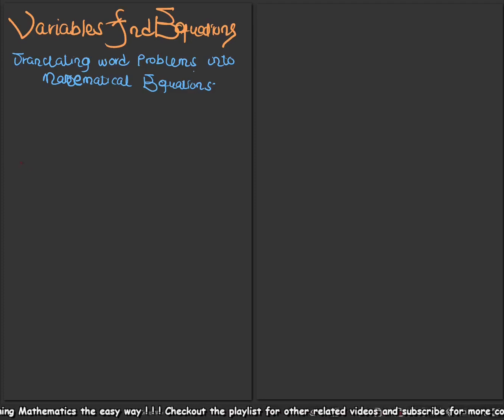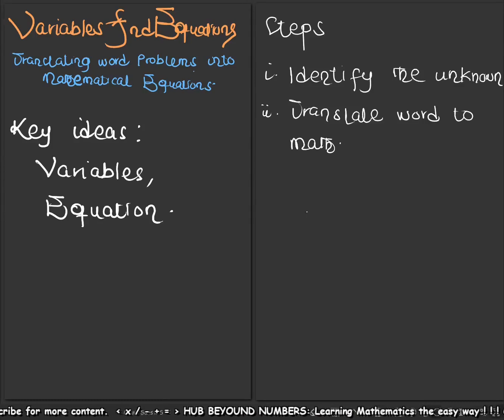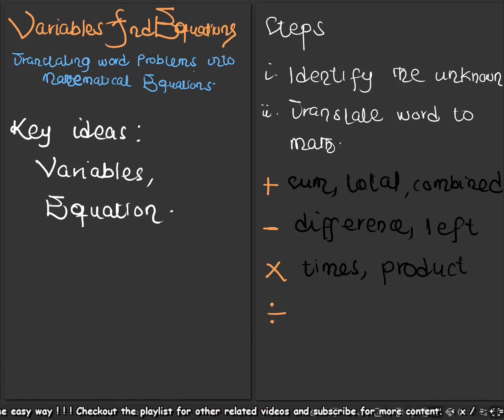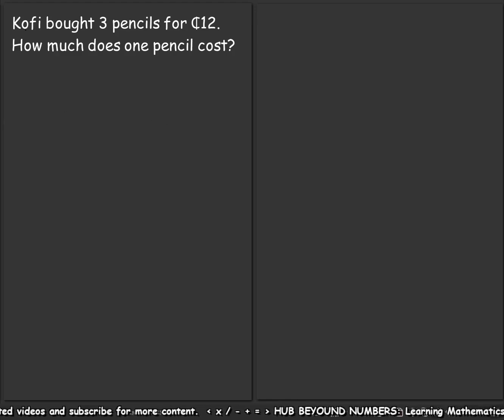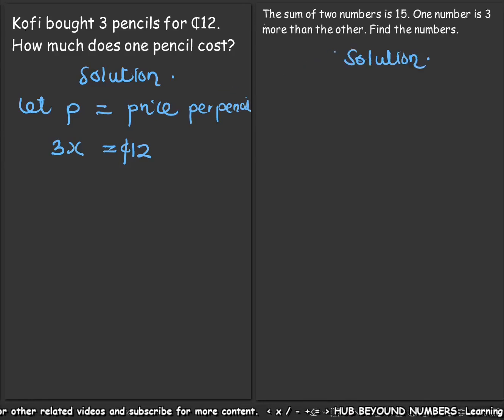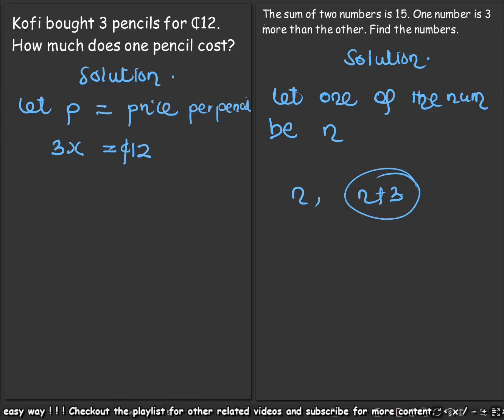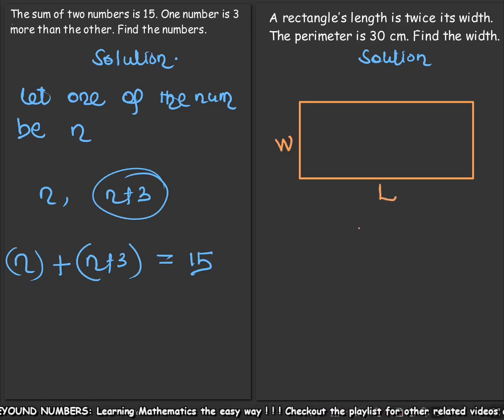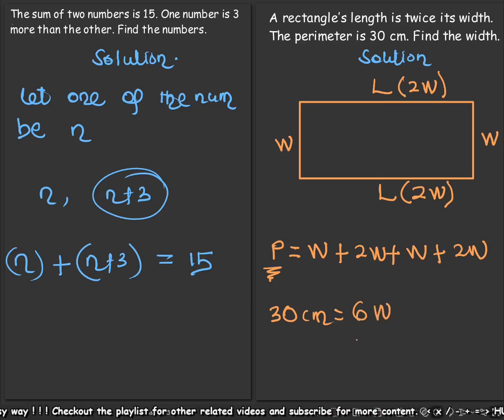How to Translate Word Problems into Equations | Master Math Word Problems Easily!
Learn how to confidently turn everyday word problems into clear and solvable mathematical equations!
In this video, we break down the key steps and language cues that help you translate math stories into algebraic expressions.
Perfect for students preparing for BECE, WAEC, or anyone aiming to strengthen their problem-solving skills.

📌 Topics covered:

Identifying keywords

Creating algebraic expressions

Writing simple and complex equations